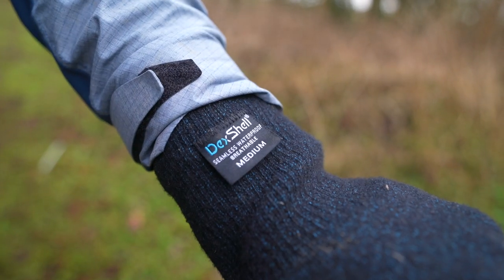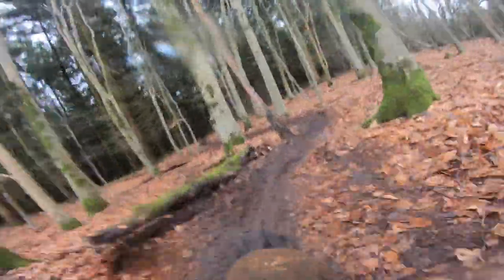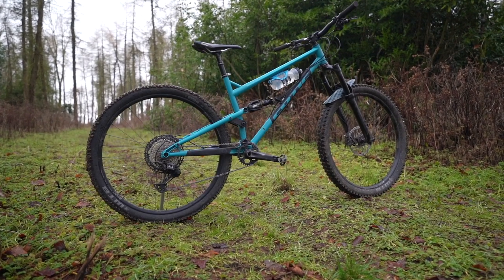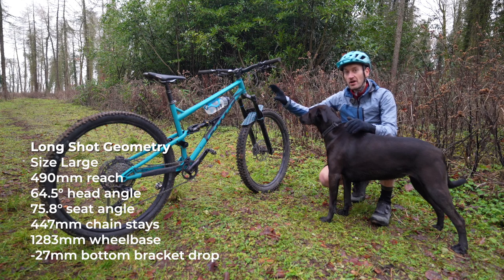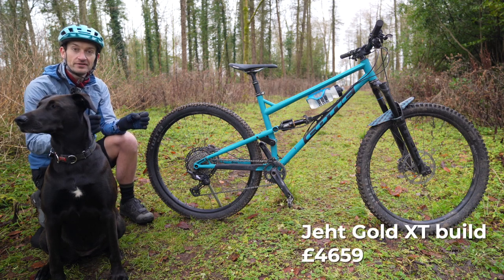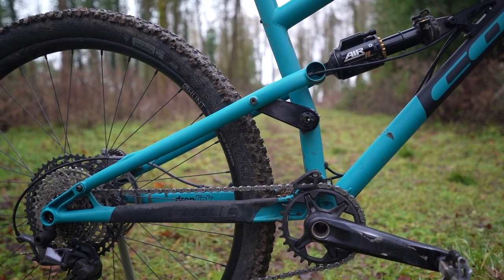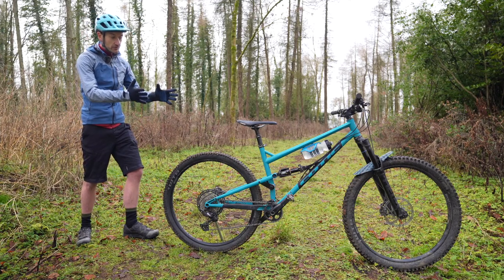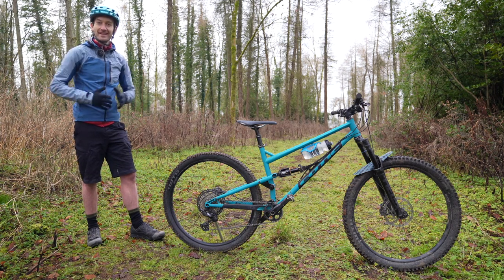Cotic Jeht Review - See how fast is it compared to my trail dog!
I put the brand new Cotic Jeht mountain bike against my trail dog Ally to see which is faster. Also an in-depth review of the new bike and everything you need to know